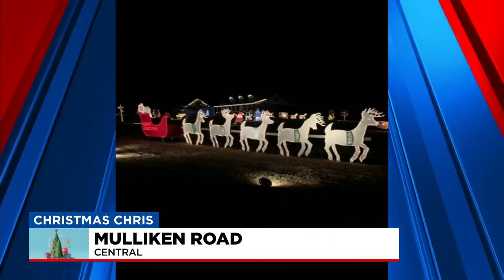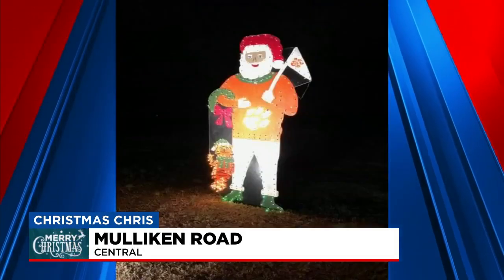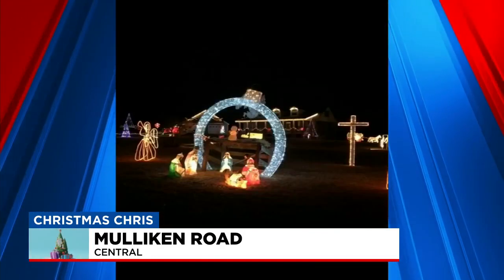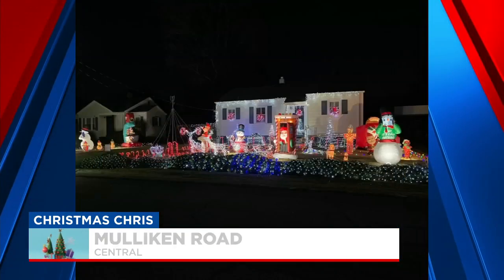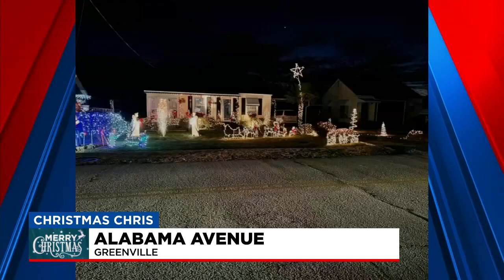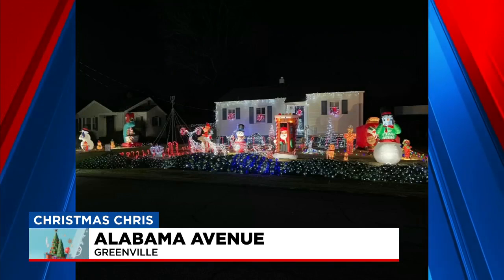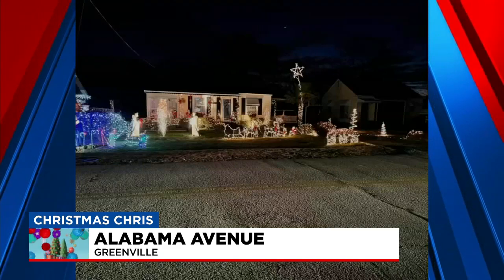Christmas Chris: Alabama Avenue and Mulliken Road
Featuring homes decorated for the Christmas season.